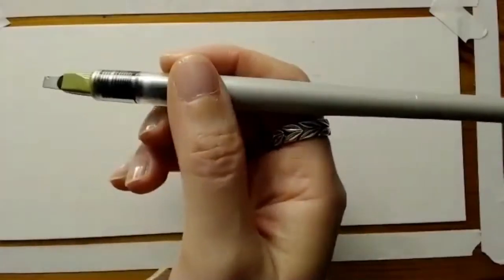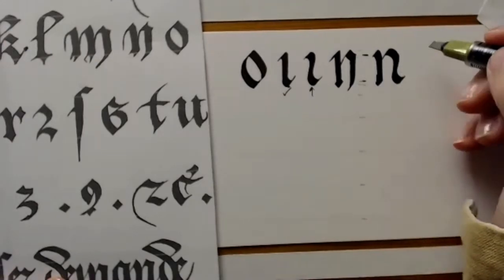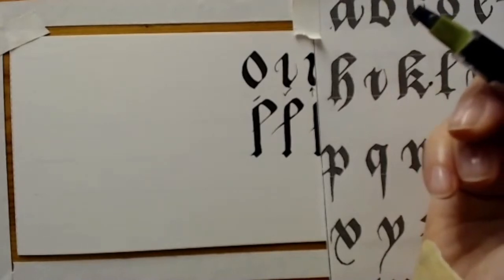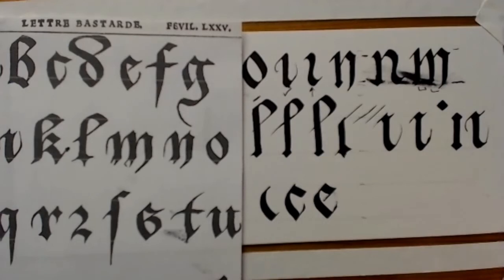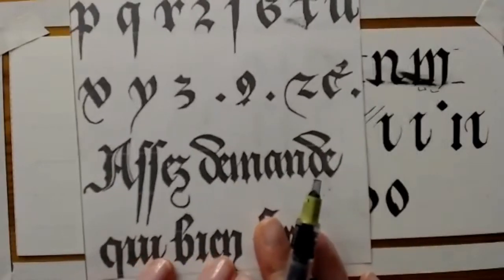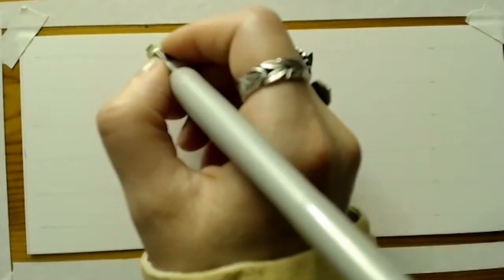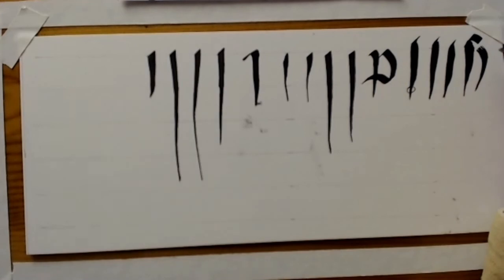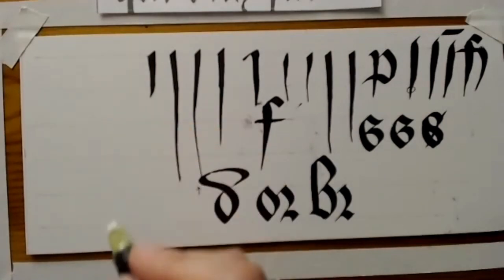Bâtarde calligraphy taught by Thyra Eiriksdottir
Thyra Eiriksdottir (Kingdom of the East) taught on 11th July 2020.
This class will discuss the distinctive letter forms of the bâtarde hand (aka bastarda, bastard secretary, Gothic cursive). We will look at a source from northern Europe in the late 15th century, and discuss how to reproduce it (and by extension, other versions of the hand). The intent will be for attendees to try this themselves, but it is not required. The intended audience has some experience with calligraphy, but anyone is welcome to try. It is recommended to have a 1-1.5mm nib. Optionally, a work surface that can be propped at an angle may help (a long board that rests in the lap and against the table will work, as will a board propped on books on a non-slip surface).